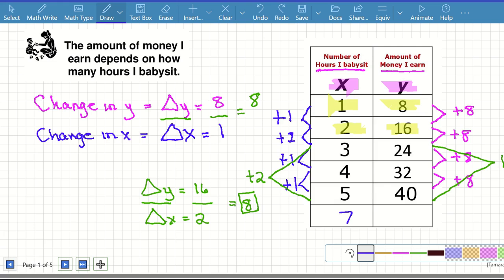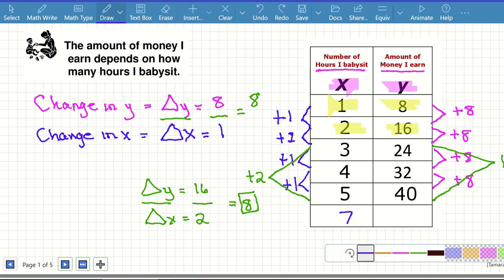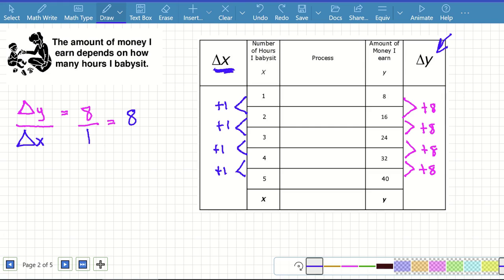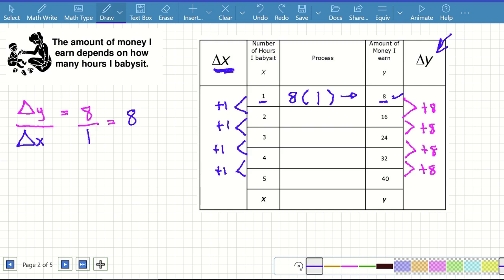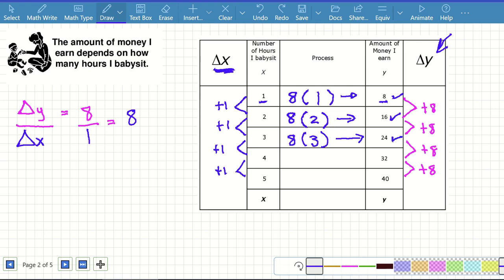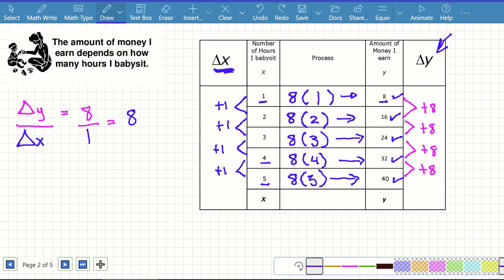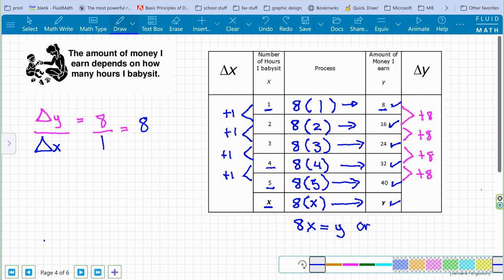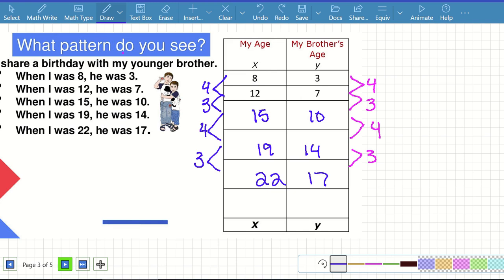Part 2 - Writing Equations: Multiplicative Relationships